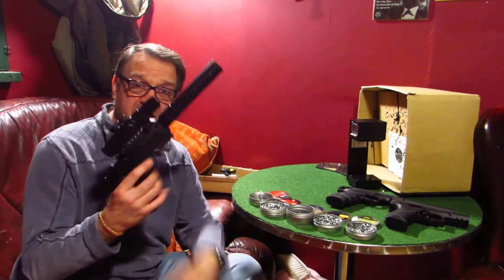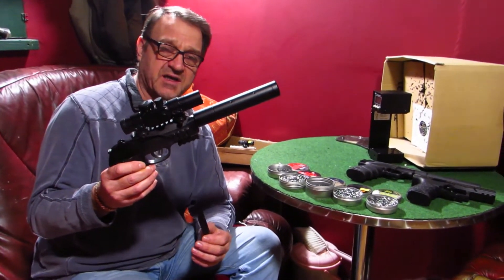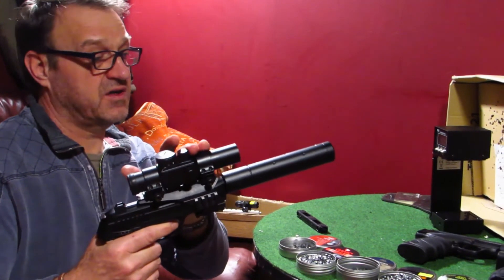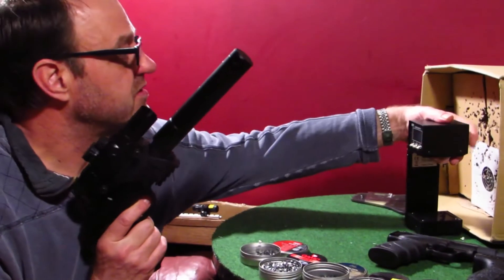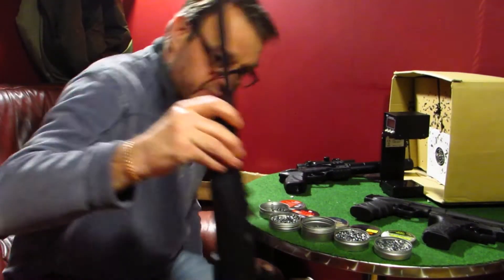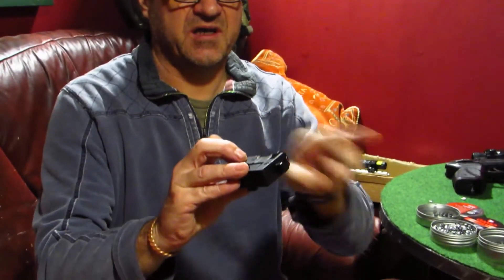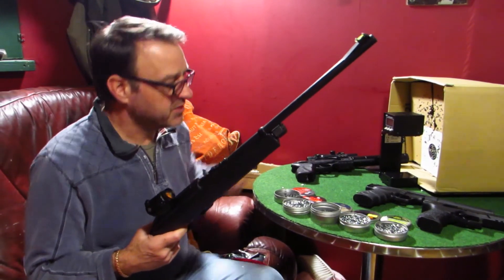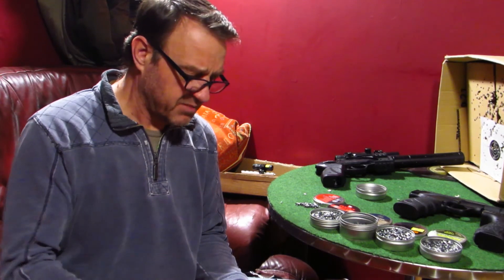Gamo PT85 VS Crossman 1077 power test.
In this youtube video we do a quick Gamo PT85 versus Crossman 1077 power test. What is the foot-pounds of these guns?.